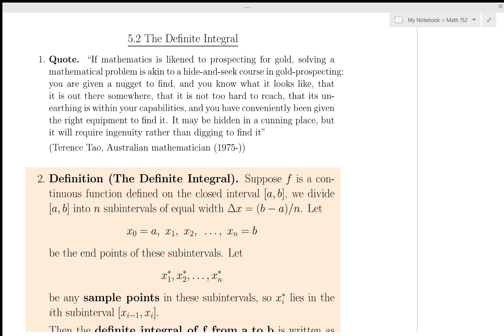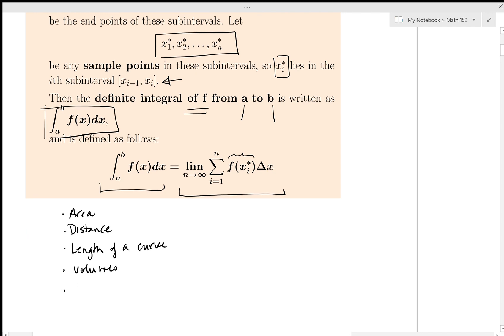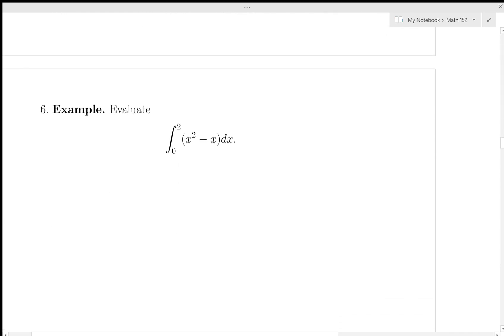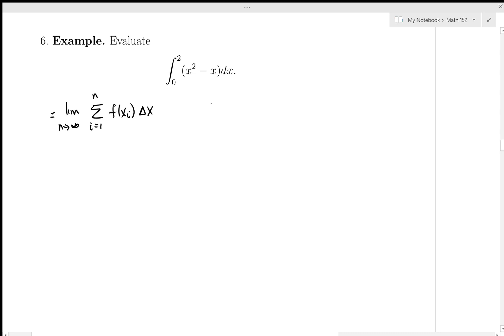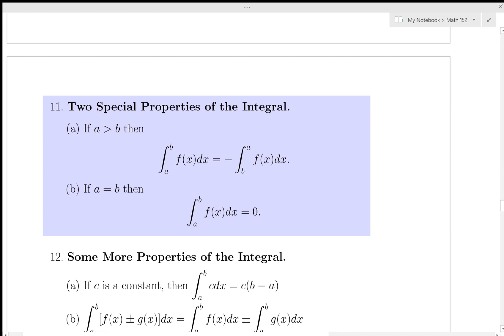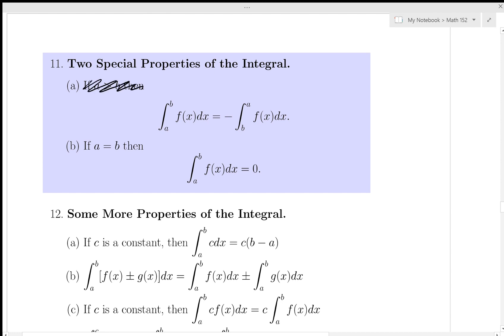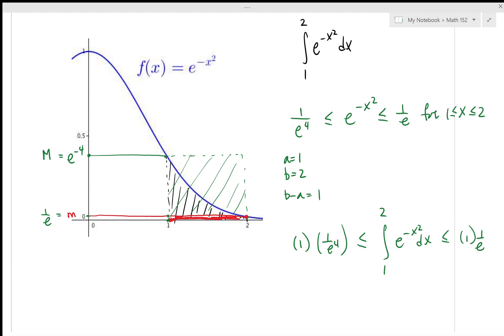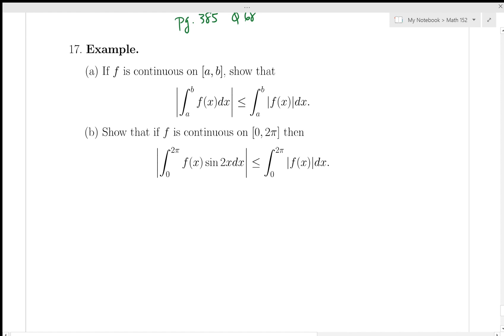SFU MATH152 5.2 The Definite Integral (main lecture)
SFU Math 152 Section 5.2 The Definite Integral. This is the main lecture for section 5.2. It covers the definition of the definite integral as a Riemann sum and using the definition of the definite integral to compute the value of a definite integral.